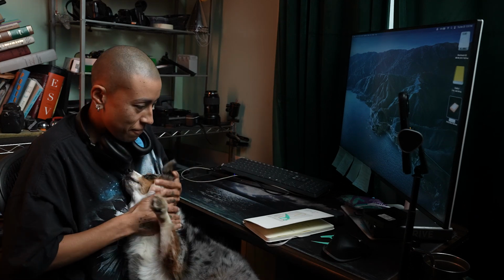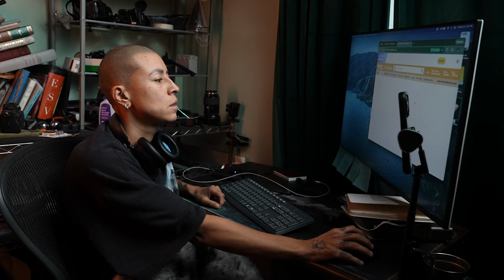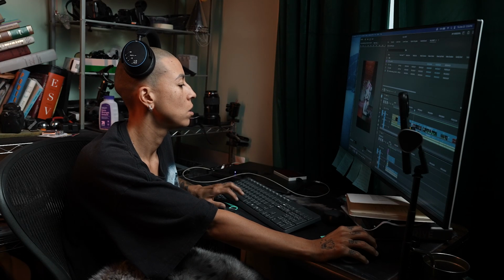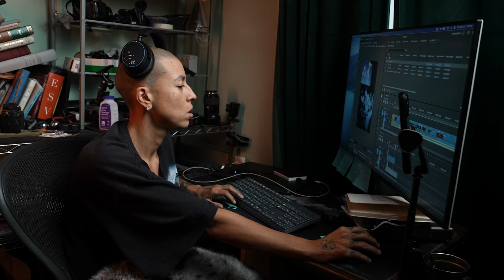not the fastest at all - Storj cloud Review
the idea is to make your editing more efficient because we know that storage is one of the less liked things bc it takes forever to transfer which can kill the magic of creating. The team I was working with heard of storj so we set up call and see what happens

00:00 - Intro
01:00 - Service intro
01:15:00 - the verdict

Gear : Sony Fx3
Dji Action Pro 5
Iphone

I film the stuff most people hide — the chaos, the delays, the little disasters that try to knock me off my path.But that’s the point. I want you to see the process, the part where I figure it out anyway.
So if you’re into that… if you’re into the real behind-the-scenes of chasing a dream in real time… stick around. Follow the journey. Tell me your stories too.